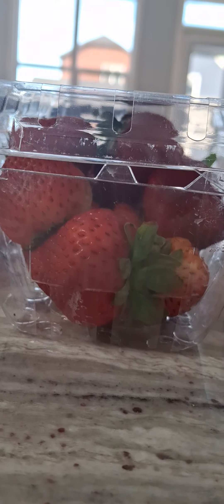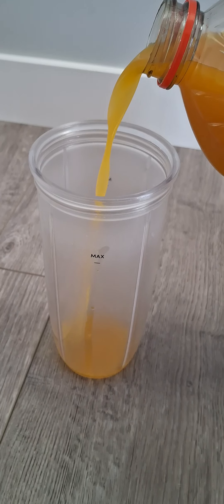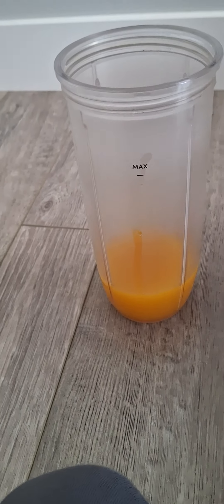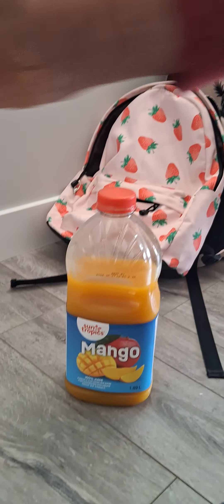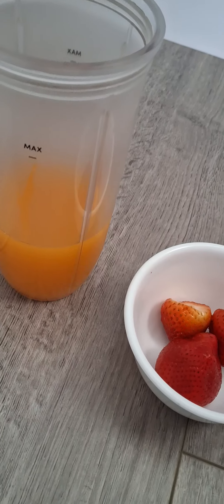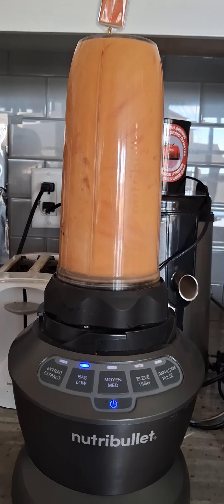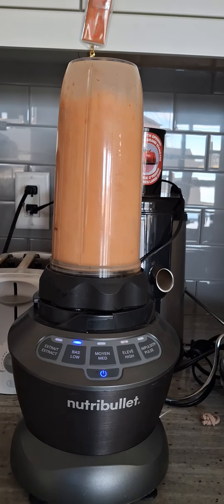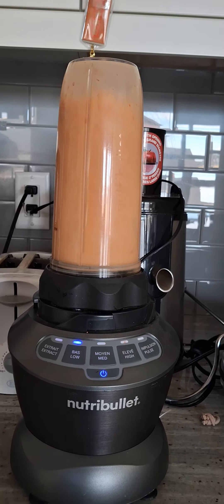what should I do 🫢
Great strawberry juice blend smoothie